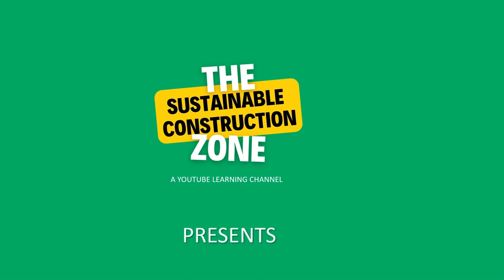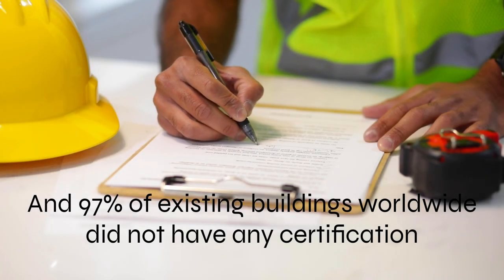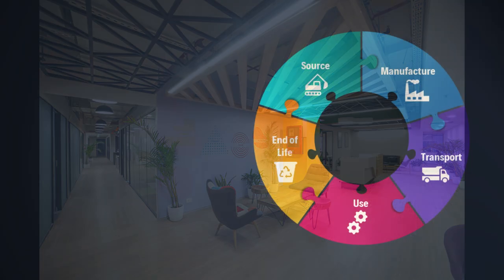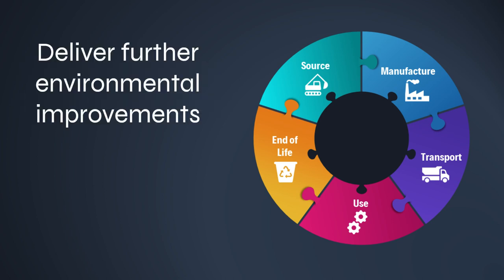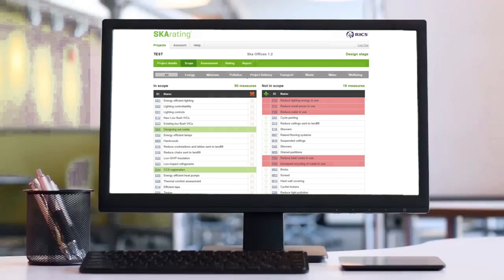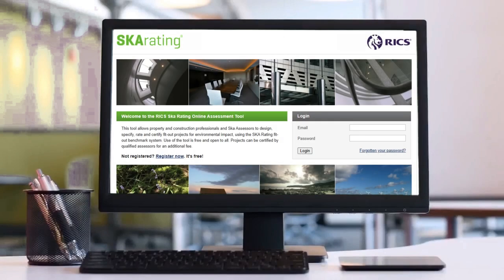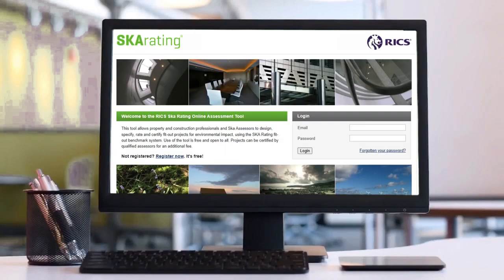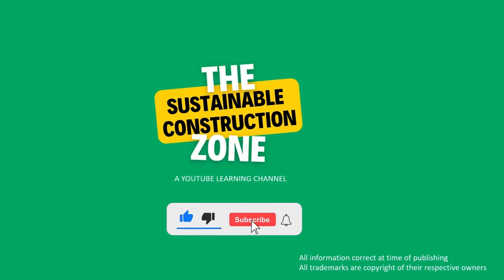So what is a SKA rating anyway?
A Sustainable Construction Zone primer about SKA rating.